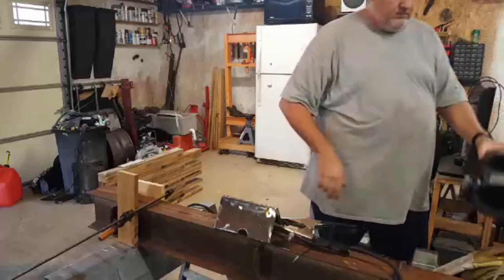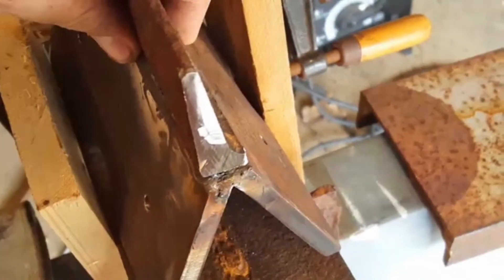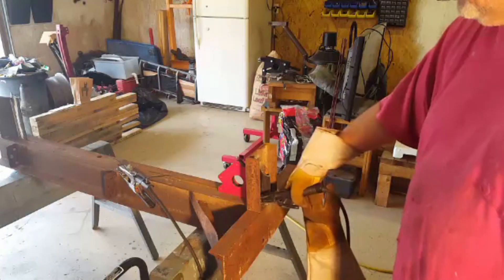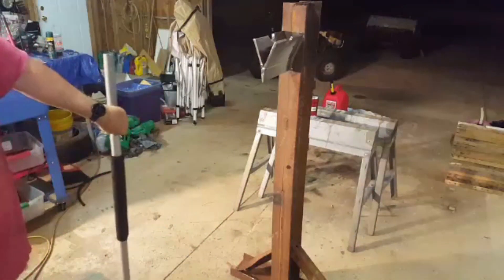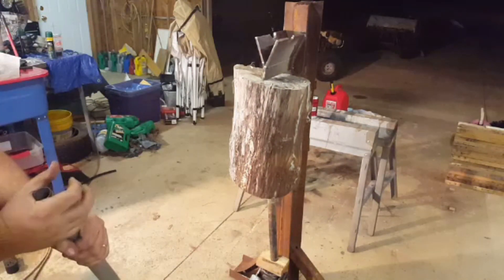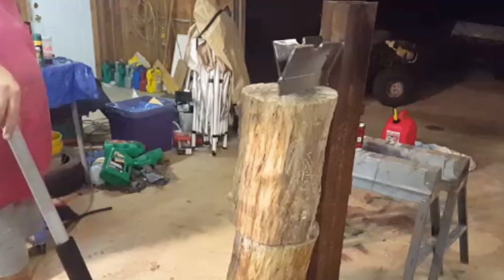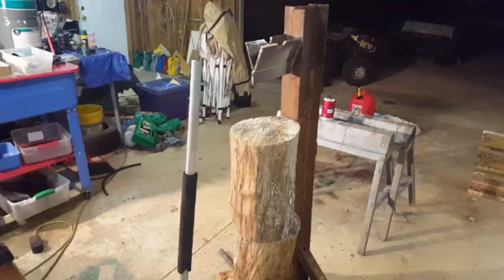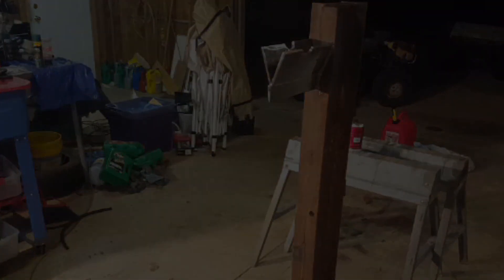Building A Log Splitter Part2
This is part 2 and I finished the basic design but it did not work oout exactly as I planned. I need to pull the 20ton bottle jack off my shop press and give it a test before I decide to buy a jack. Right now the entire build has cost nothing but time and welding supplies. I build it long so that if I ever run across a hydraulic setup cheap I can mount that to it and still work out fine. My plan is to use the harbor freight air bottle jack either the 12 or 20 ton but want to make sure it will work first. I thought for sure that these logs would split with my simple floor jack. Although after doing some reading the force applied to the log is entirely different when pressing the log vs something like swinging a 8lb maul or the mechanical ram style kinetic splitters. Hopefully in the next few weeks I'll get a chance to test it and give an update.